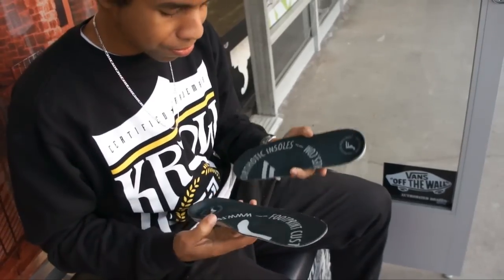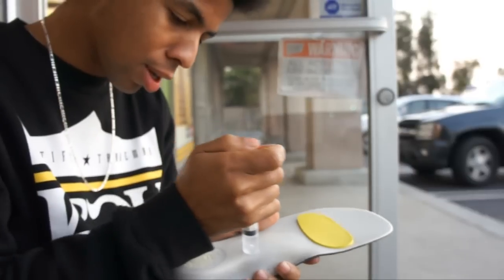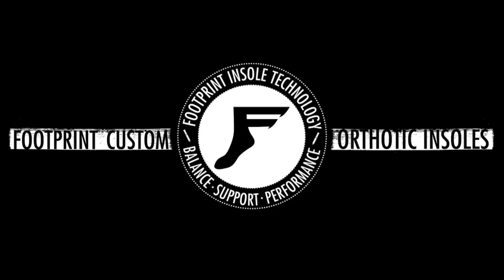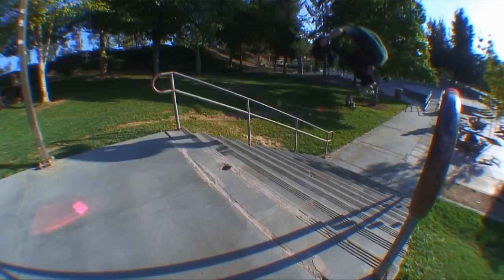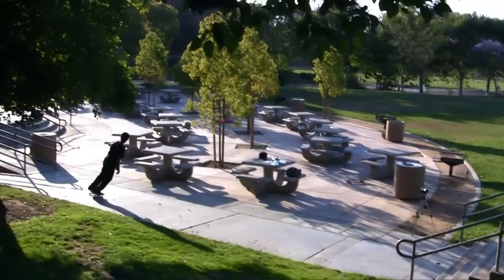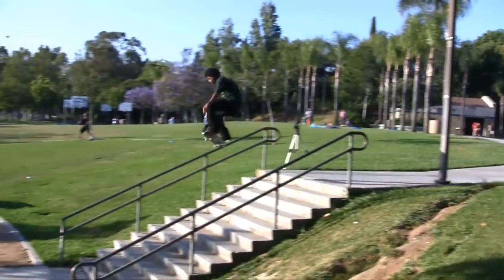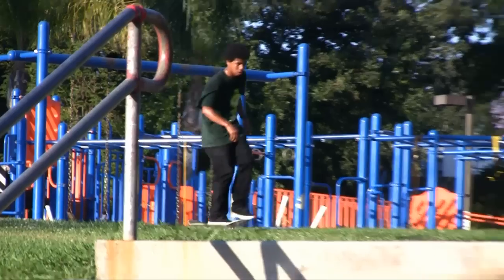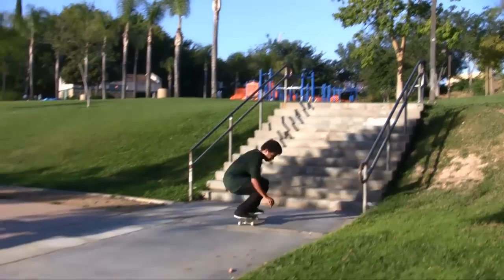Kevin Romar welcome to the team - Footprint Insole Technology